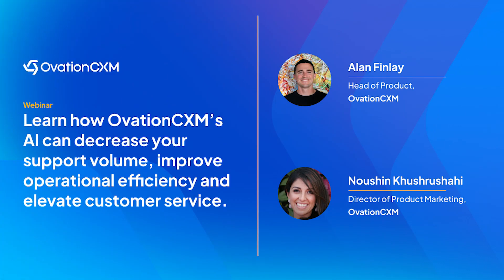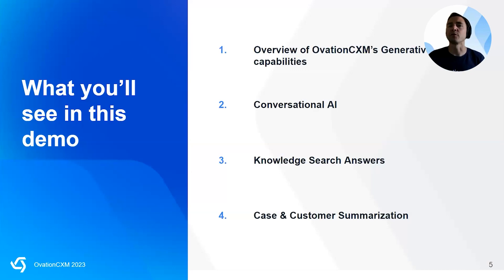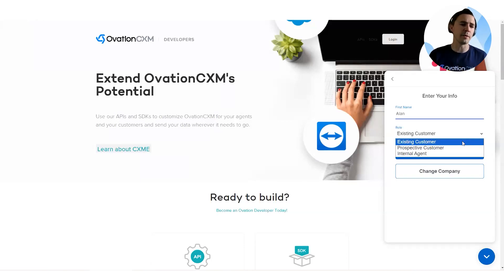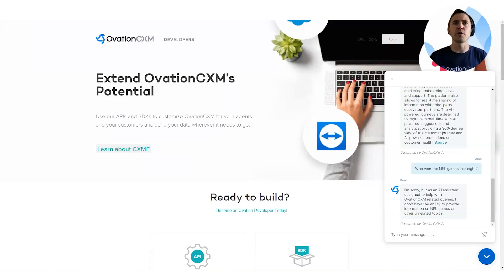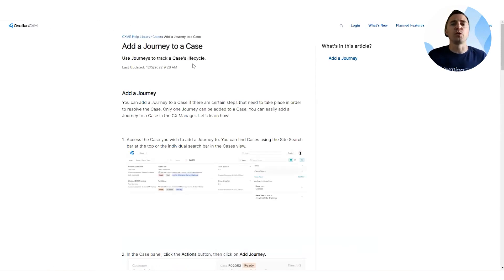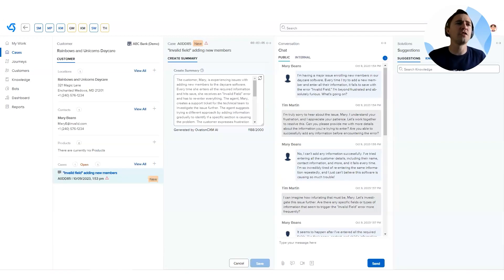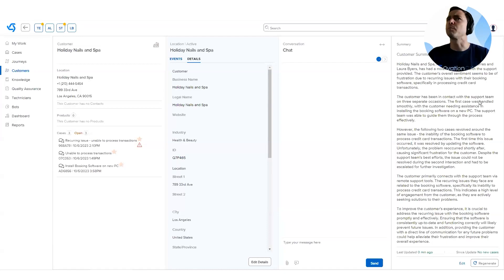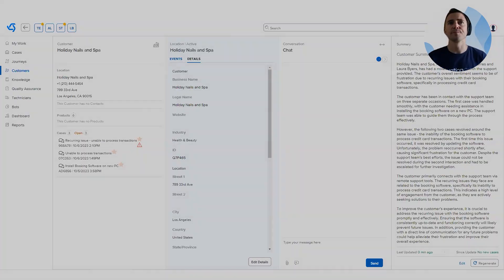Generative AI in OvationCXM's Platform: On-Demand Demo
What are the different types of AI and how is OvationCXM using generative and conversational AI to make support teams more efficient while also improving the experience customers receive?

Learn how OvationCXM's platform, infused with generative AI capabilities, is helping companies streamline customer experiences, and reduce support volumes and costs while empowering CX teams with conversational AI, knowledge delivery and summarizations.

In this on-demand demo, OvationCXM's Head of Product Alan Finlay and Director of Product Marketing Noushin Khushrushai walk through the generative AI capabilities in CXMEngine, in real time, showing four use cases  - including copilot (or internal use cases) as well as customer-facing.

See it in action as they showcase:
1. Gen AI-powered chatbots,
2. Gen-AI generated summarization of cases
3. Gen AI-generated customer summaries,
4. AI-driven knowledge delivery (think ChatGPT on steroids!).

Learn why these AI-powered automations are turbo-charging efficiency, including specific outcomes in efficiency gains, time savings and more.